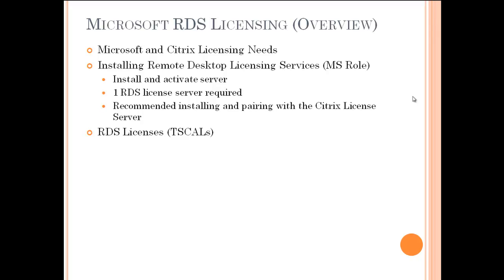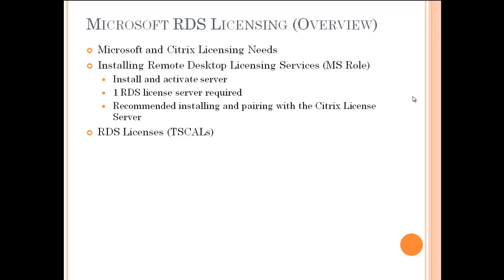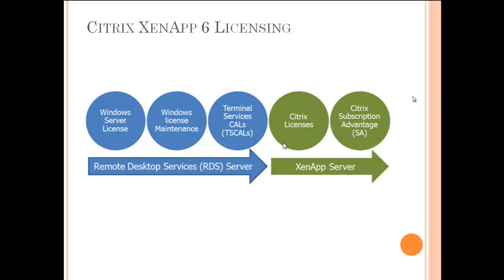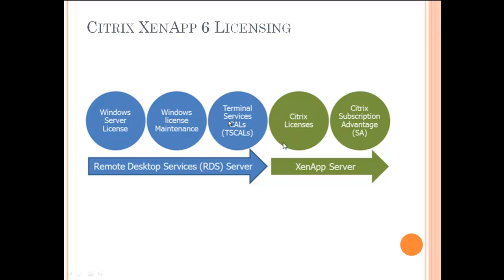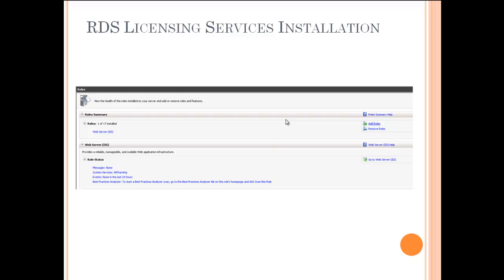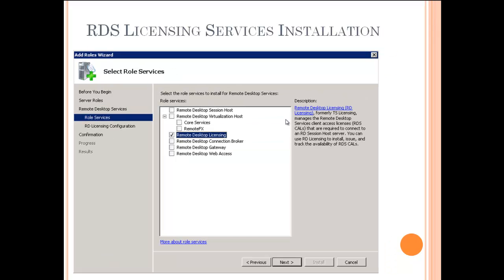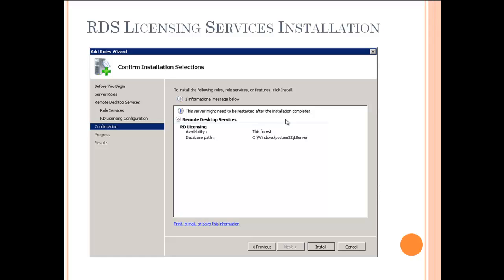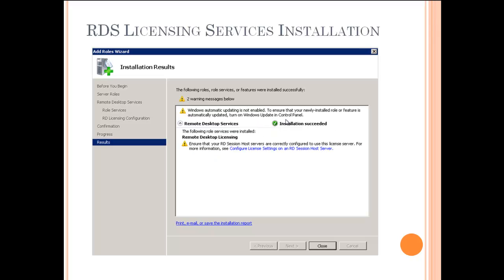Installing Citrix XenApp 6, Licensing Citrix XenApp 6, Part 1